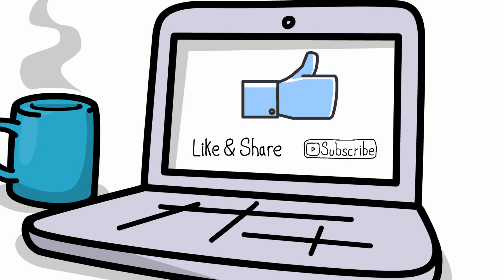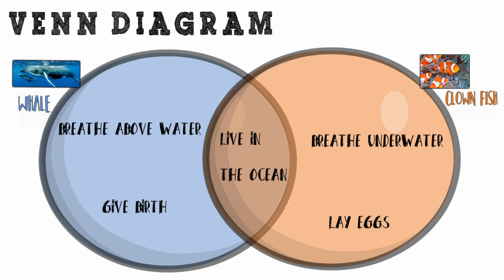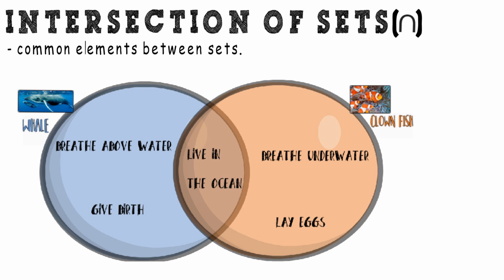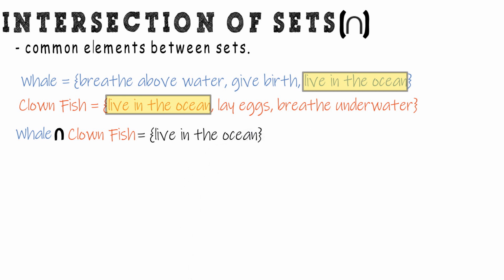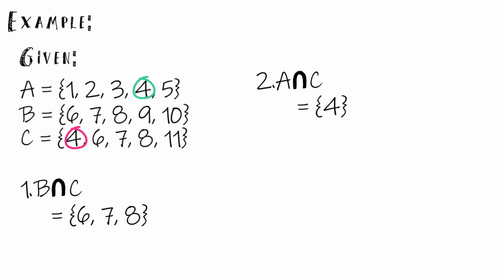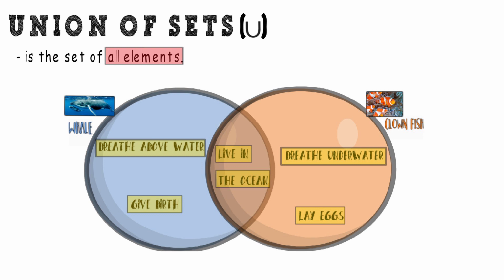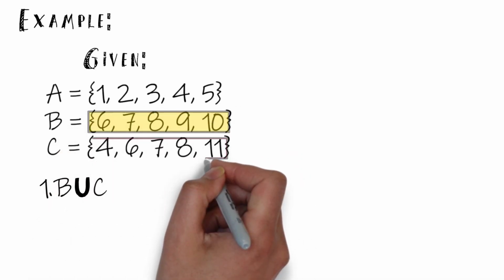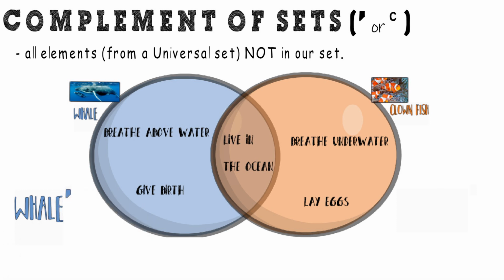Grade 7 Mathematics - Sets l Union, Intersection and Complement of Sets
This is a supplemental video for Grade 7 modules on Sets.
With the objectives:
-To be able to define and illustrate Union, Intersection and Complement of Sets.